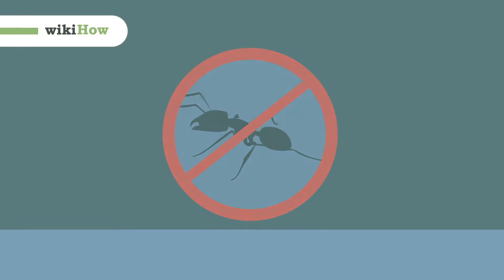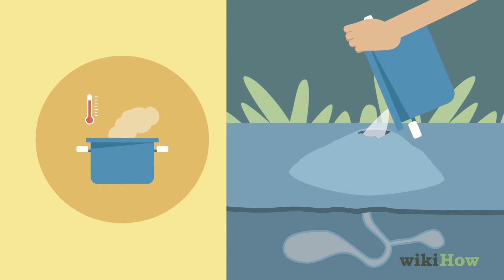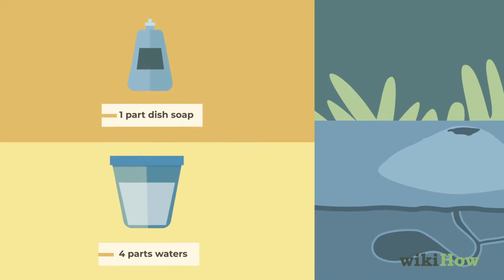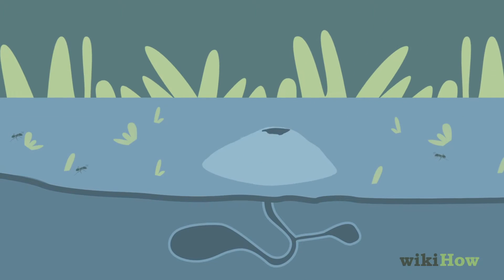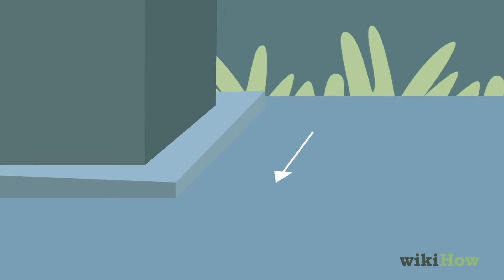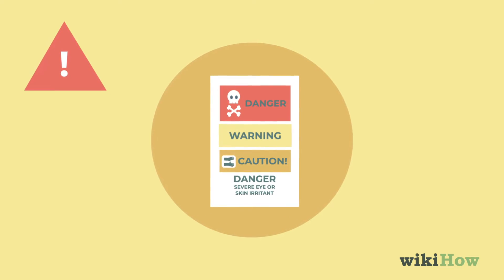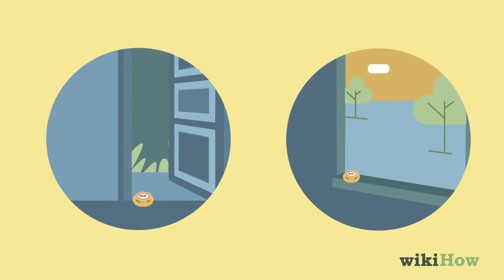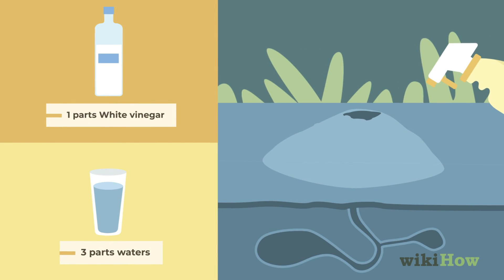How to Kill Ants Outside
Learn how to kill ants outside using things around the house like boiling water, dish soap, or natural pesticides.